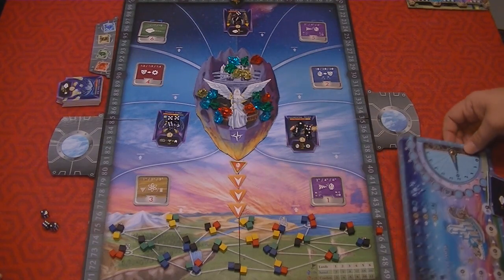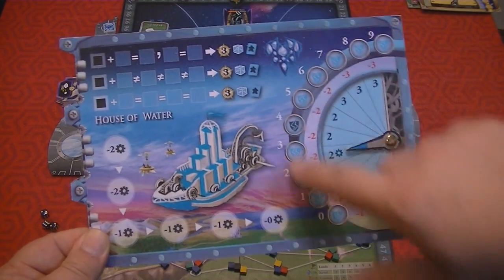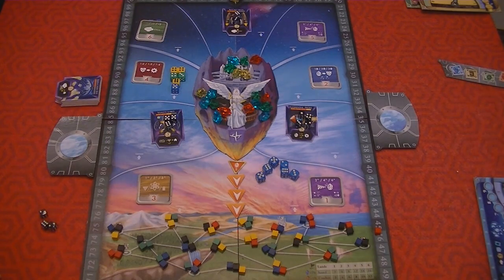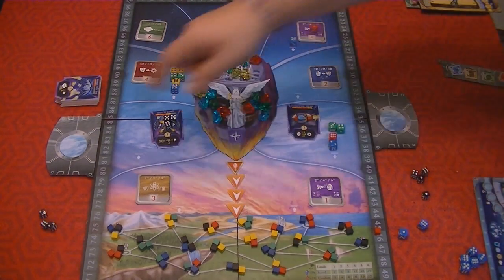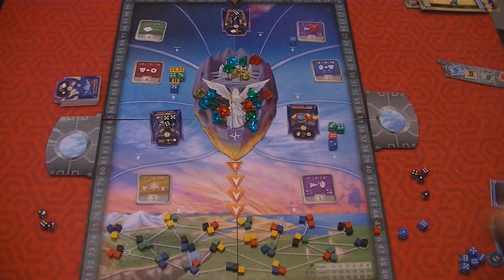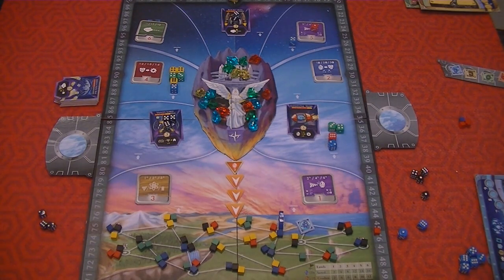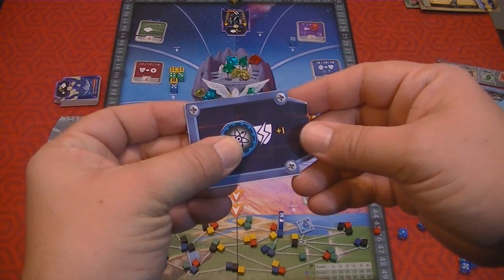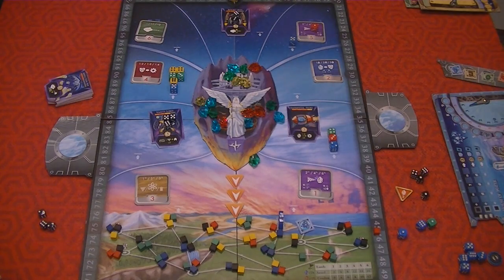Fallen Angel Review